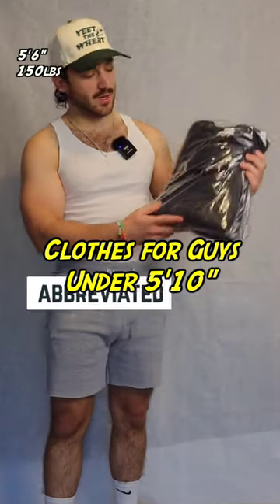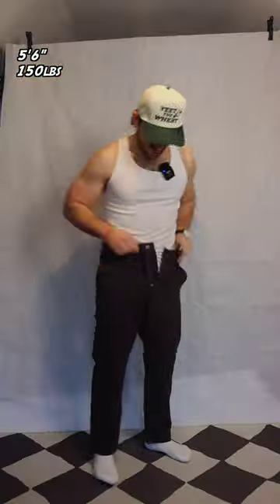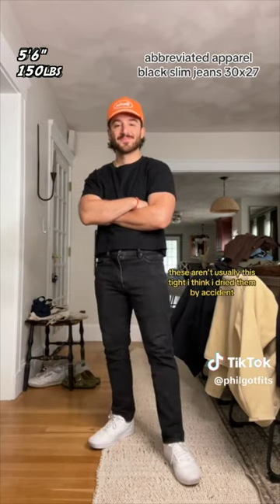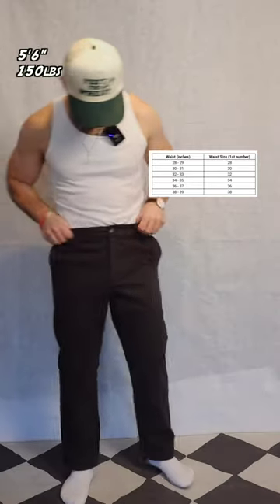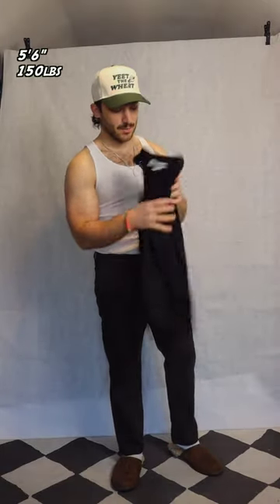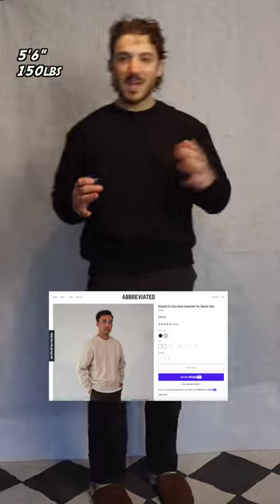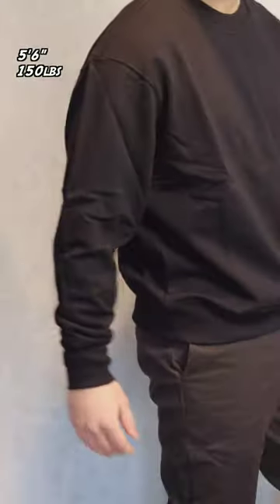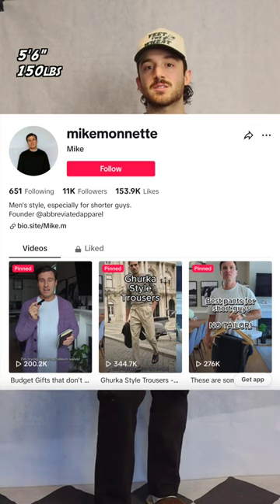New Clothing Brand Made for Short Kings: Abbreviated Apparel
Trying on two new items from Abbreviated Apparel - the crewneck sweatshirt and the standard fit chinos.

**I was gifted these items with no expectation to post. Everything I say in this video is my honest reaction

So yeah I'm a fan of both of these items and would recommend to any short king out there